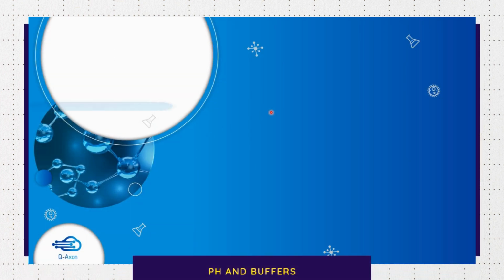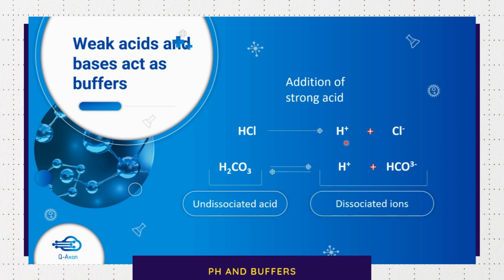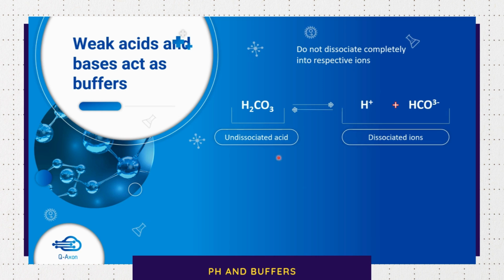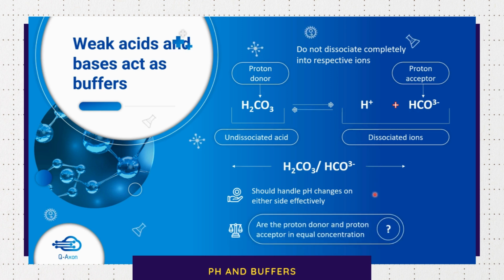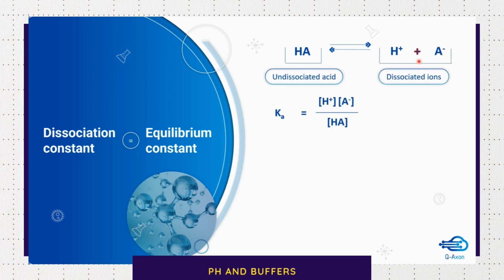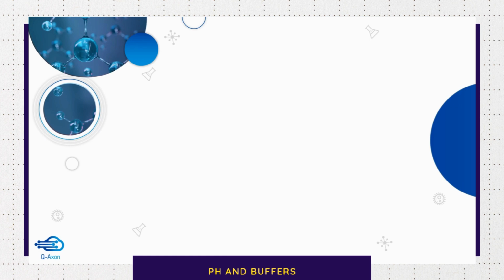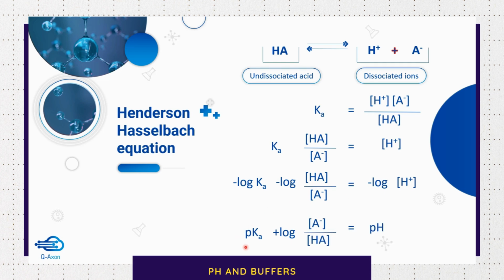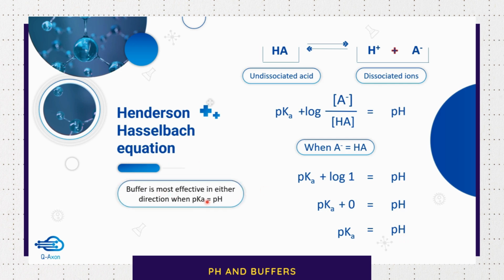Master Concepts in Physiology: General Physiology: pH and Buffers Part 2